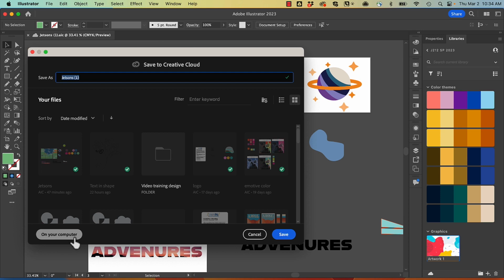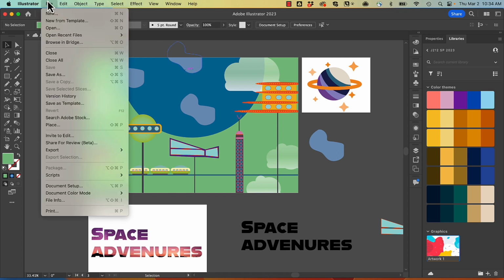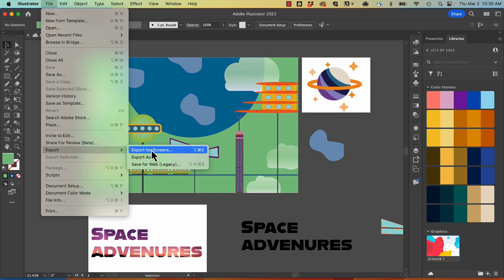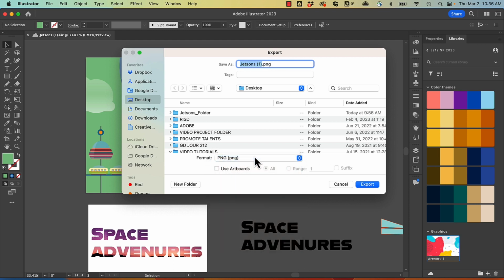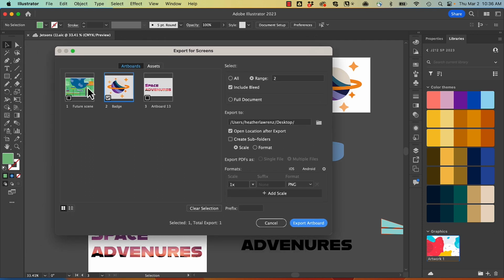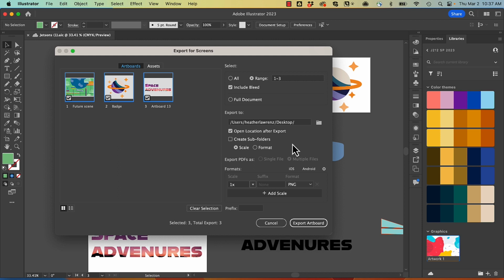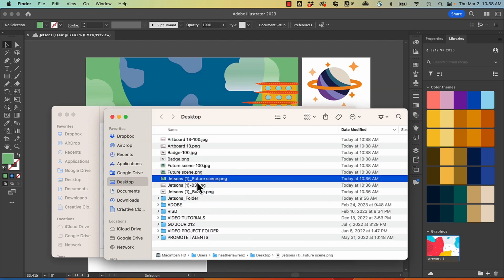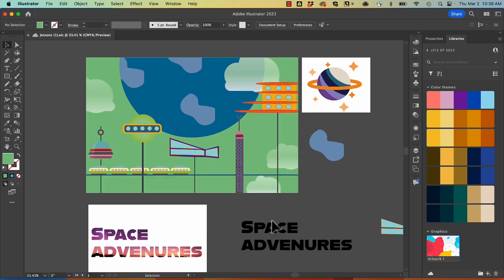Mastering Illustrator exports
Explore the quick methods of exporting and saving in Illustrator

00:08 Different ways to export
00:26 Saving as Illustrator document and to cloud
00:59 Exporting specific content or artboards
01:36 Exporting for screen vs export as
02:57 Export for screens dialog box
04:40 Naming conventions in export for screens